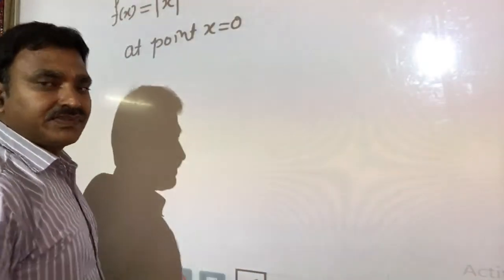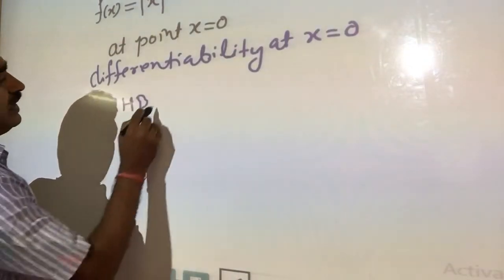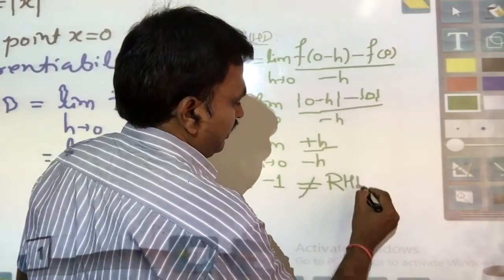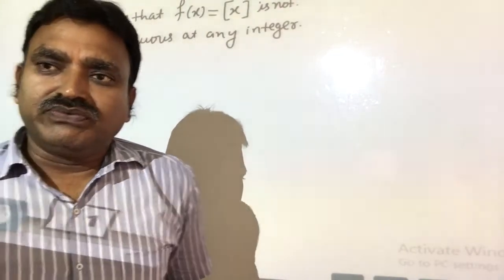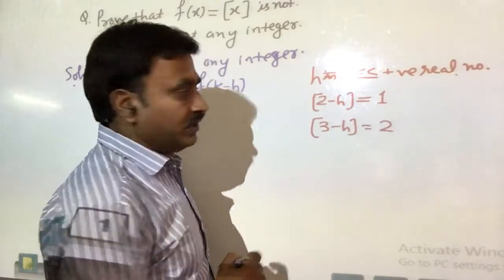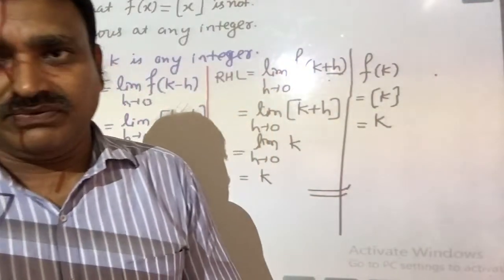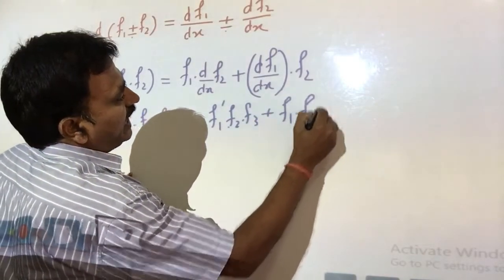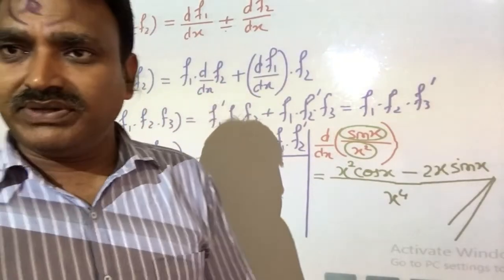Class 12 maths differentiability of function part 3